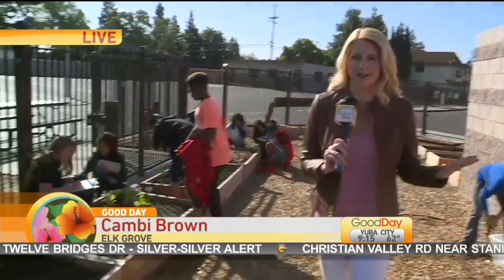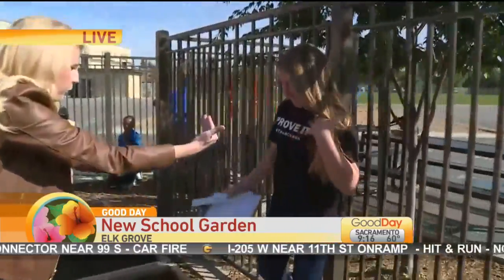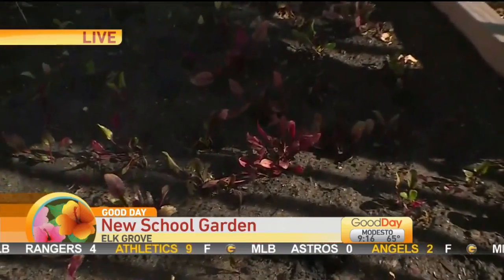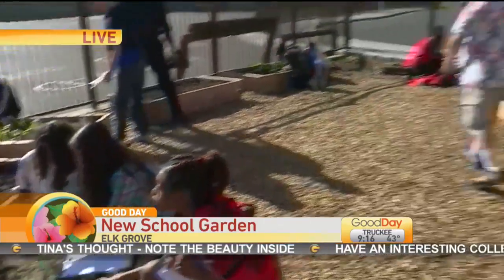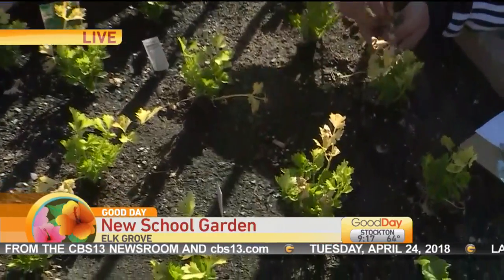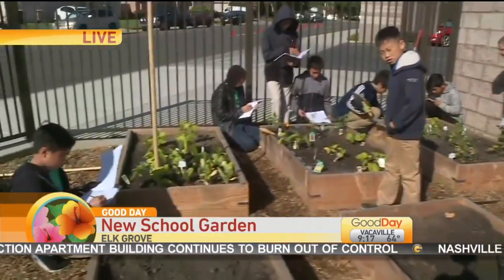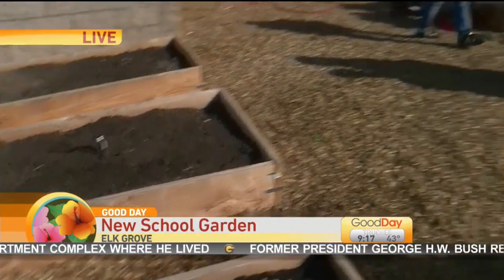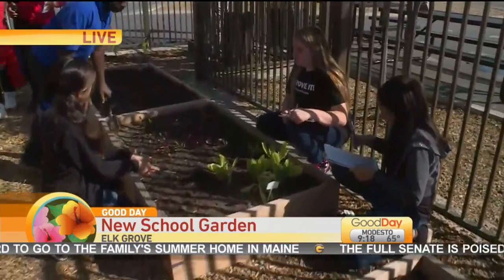Mixing the Soil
Cambi is at Marion Mix Elementary taking a loop at planting native shrubs to attract native birds and other species to the garden as well as growing organic food to promote healthy nutrition and inspire future home gardeners.